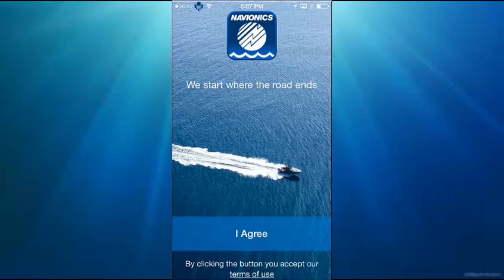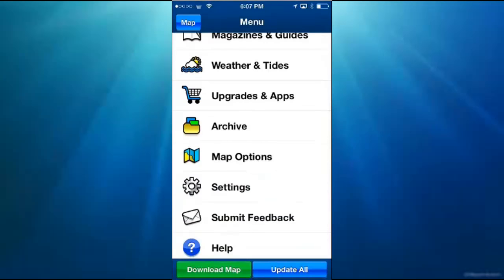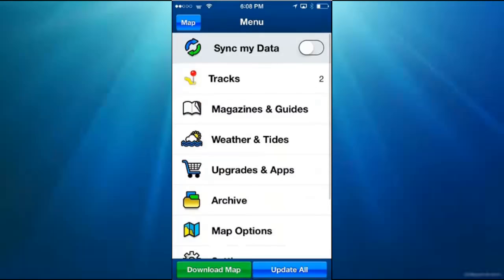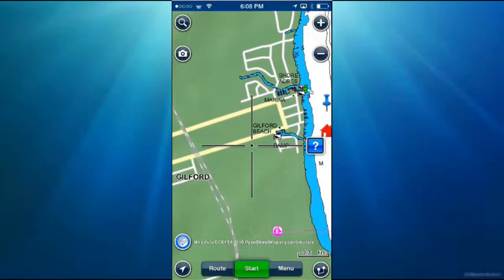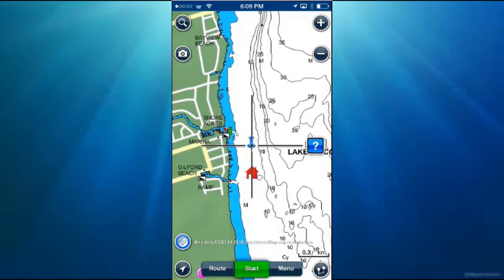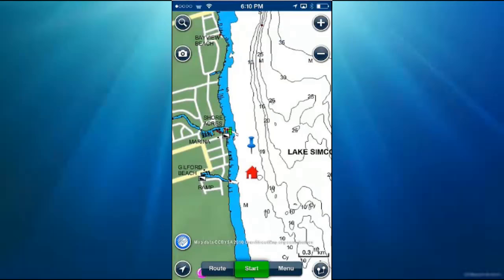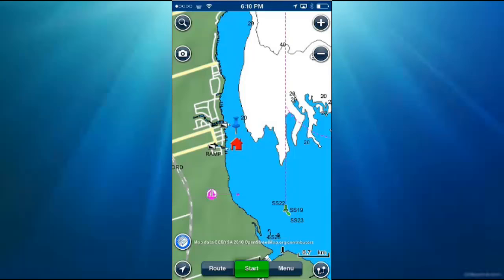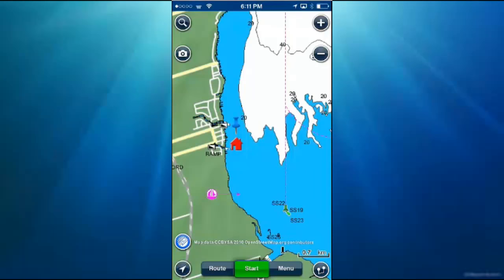Navionics Boating US & Canada iOS App Review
The world’s top selling Boating apps! Tracks, Routes, Distance, Markers, Wind Forecasts, Sync my Data, Photos & Videos and Sharing! The same award-winning detailed charts as GPS plotters!
Note: all Navionics Boating apps have the same features and functionality. The difference between Navionics Boating Intro and the other Navionics Boating titles is that Intro allows you to experience the apps functionality before you make a decision to purchase charts for a specific region.
This app provides a Navionics+ subscription to all the value of Navionics+, which includes Nautical Charts, SonarCharts™ and Community Edits. At the end of your subscription, you will retain all the charts you have downloaded. Also provides 12 months of chart updates. SonarCharts™ is an HD bathymetry map featuring extraordinary bottom contour detail great for increasing awareness of shallow waters and for locating fishing areas at any depth level. Community Edits are inputs made by users and shared for all to benefit: rocks, wrecks, obstructions, buoys, beacons, etc. Refer to the screenshot above for chart coverage area, for more detail and updates check at navionics.com. Once purchased, Navionics charts are downloaded to the device and stored for easy access regardless of connectivity! US Govt. Charts included too!
TRACKS, ROUTES & DISTANCE
Record your tracks: instant speed, time, course-over-ground are displayed. Then review them in the Archive, check stats and playback. Create and edit routes based on cruising speed and fuel consumption. Measure distance between two points.
MARKERS
Add markers to selected locations.
WIND FORECASTS
Check wind predictions anytime and sun/moon cycle information.
MAP OPTIONS
Overlay: Apple Maps (iOS 6) or Terrain. Select Safety Depth and switch to Easy View. Not available on GOVT charts.
SYNC MY DATA
Automatically sync your Tracks, Routes & Markers among all your mobile devices.
PHOTOS & VIDEOS
Geotagged photos and videos appear on the map.
SHARING
Email, Tweet or FB your routes, tracks, photos & videos or markers! Your friends can learn about your day on the water by viewing the .kmz file you send them! It’s so cool!
TRIAL
Try Nav Module for advanced route planning, or Advanced Map Options that expands the control of your map display.
MAGAZINES & GUIDES
SEARCH
Access the largest database of marine POI’s available. Search by lat/long or category for Marina, Marine Repair, Boat Dealers, Waterfront restaurants, etc.!
TIDES & CURRENTS
Instant tide and current info visible on Navionics charts.
IN-APP UPGRADES
Navionics Apps allow you to access amazing add-ons:
√ Purchase additional coverage anytime! Select more Navionics+ subscriptions by region from a global catalog. With Nautical Charts, SonarCharts™ and Community Edits. It also provides 12 months of chart updates. √ Nav Module offers more advanced route planning with ETA, distance to arrival, heading to WP, fuel consumption and more!
√ Autorouting will suggest a course based on your boat settings and chart data.
√ Advanced Map Options gives you even greater control of your map. Highlight Shallow Area, select Depth Shading, filter Depth Contours, adjust shoreline to selected Water Level, view Seabed composition (available for select US HD lakes) and toggle Fishing Mode to locate key fishing areas.
PLOTTER SYNC
Raymarine Wi-Fi enabled plotter owners can update their eligible plotter card connecting to Navionics through this app mobile or upload sonar logs for improved SonarCharts™.
NOTE
Does not include Bermuda, which can be found on Marine: Caribbean & South America.Updates available provided that device is updated with iOS 6.0 or higher.
GPS running in the background can dramatically decrease battery life.
To enjoy the Navionics charts in HD, search our apps expressly built for iPad.